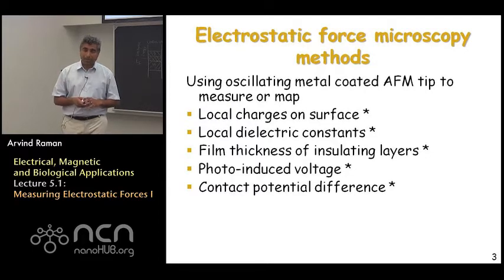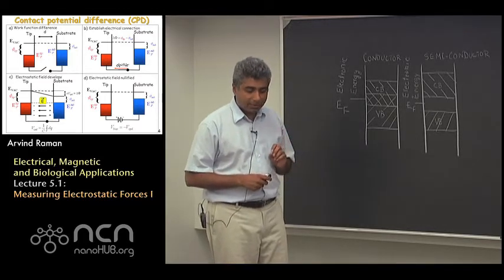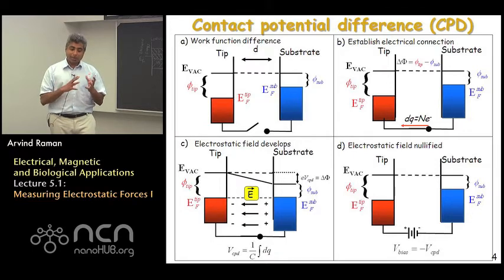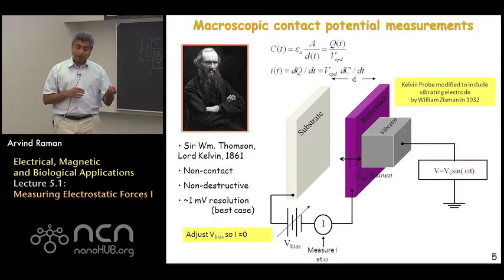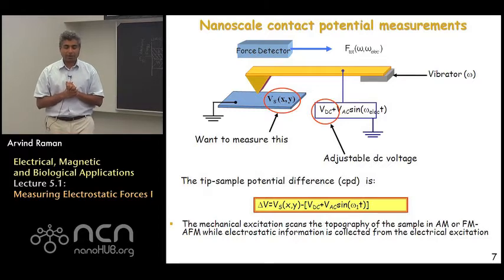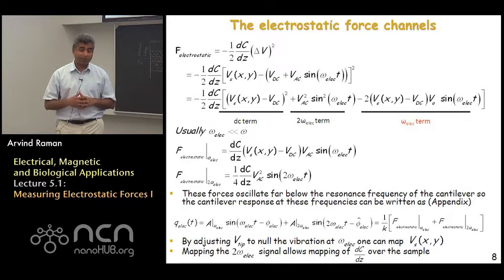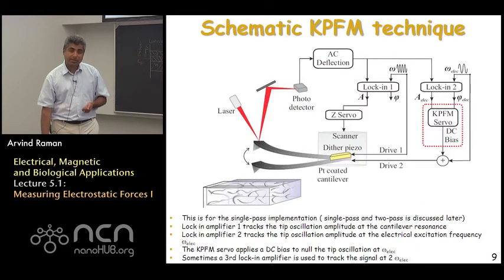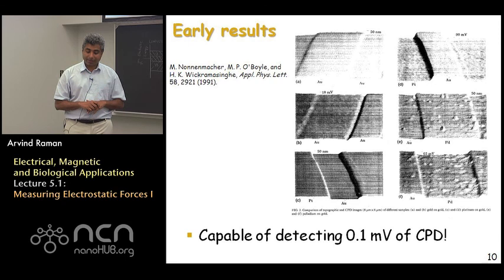nanoHUB-U Fundamentals of AFM L5.1: Dynamic AFM for Electrostatics - Measuring Electrostatic Forces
Table of Contents:
00:09 Lecture 5.1: Measuring Electrostatic Forces I
00:27 From the last lecture
01:19 Electrostatic force microscopy methods
02:23 Contact potential difference (CPD)
09:15 Macroscopic contact potential measurements
12:35 Nanoscale contact potential measurements
14:31 Nanoscale contact potential measurements
16:55 The electrostatic force channels
21:41 Schematic KPFM technique
22:59 Early results